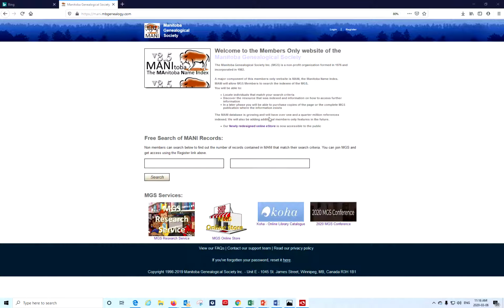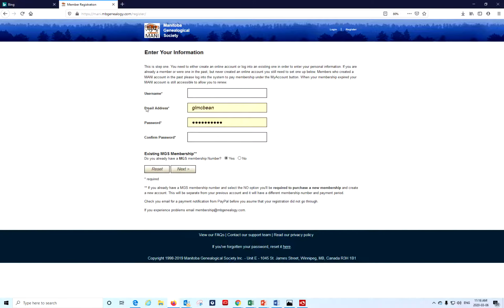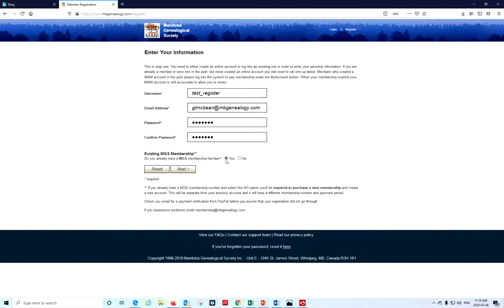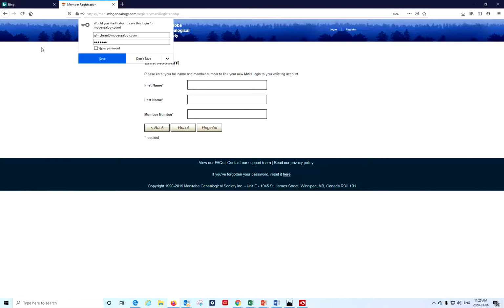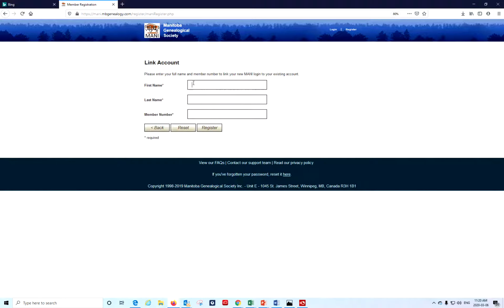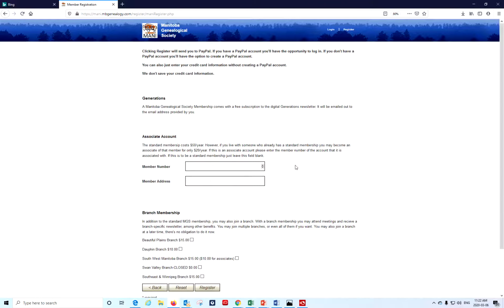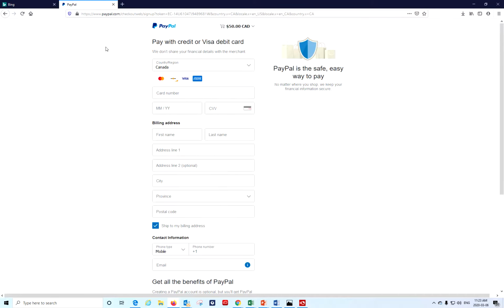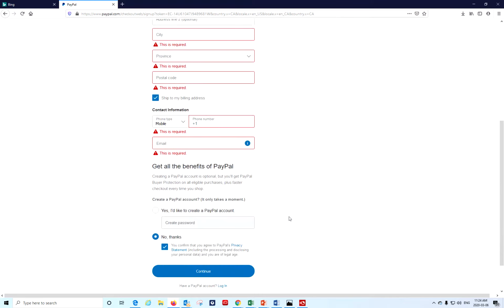How to Activate Your MGS Account in MANI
All MGS members have a "Members Only" MANI account that they can activate. It is tied to their MGS membership. Once activated members have access to searching the MGS indexes and Cemetery Transcriptions as well as back issues of "Generations" our magazine and our "Members Only" area where files and how to videos are posted.